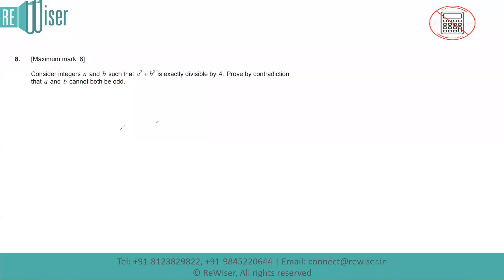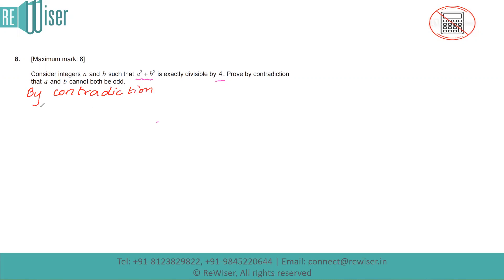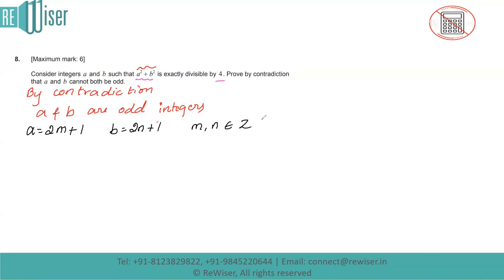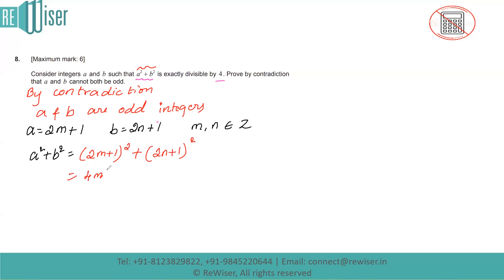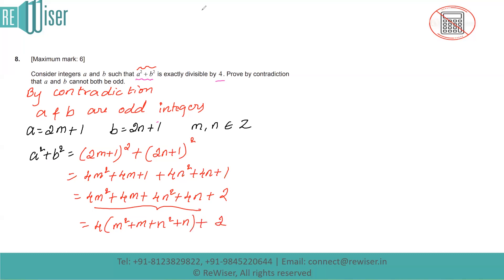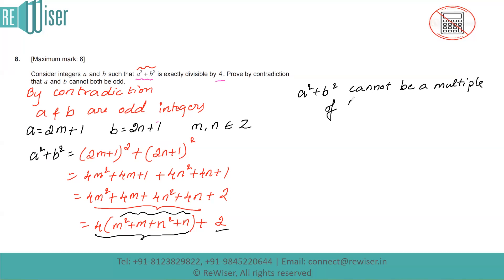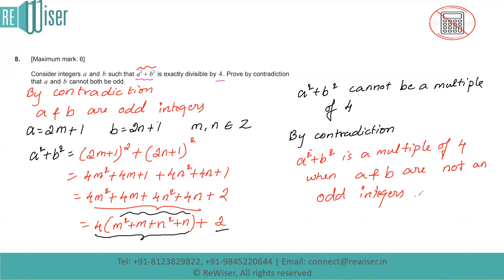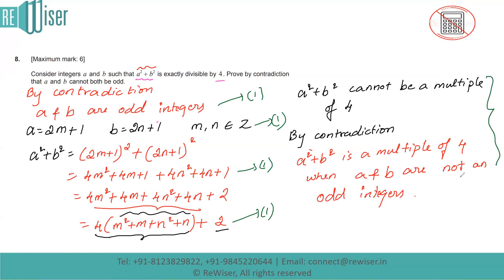[IB Maths SL/HL]: Numbers & Algebra - Algebraic proof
An IB Maths video of Numbers & Algebra - Algebraic proof.

Supercharge your high school academic support requirements with ReWiser!

🌐 You can check out these links for more information about the Rewiser